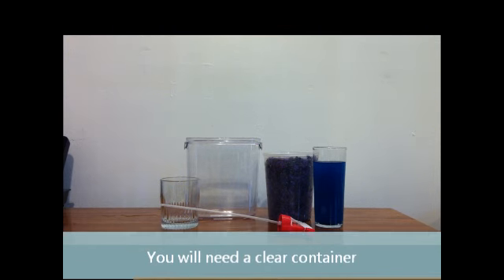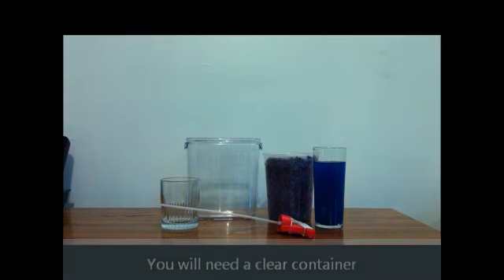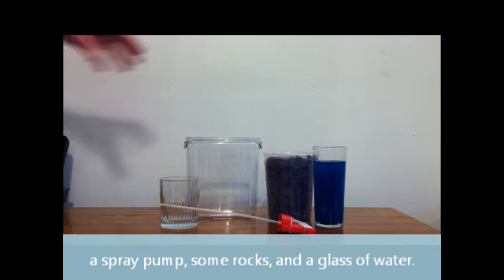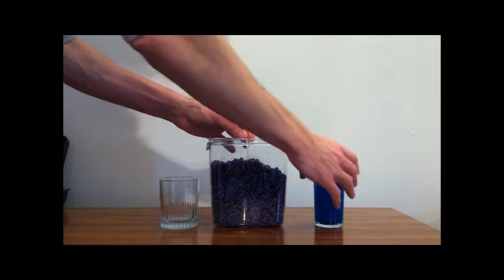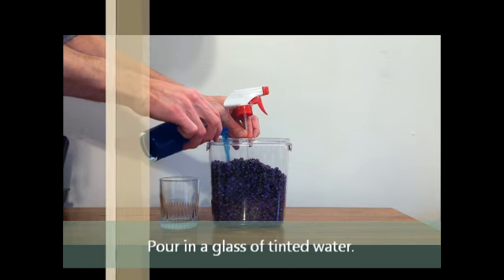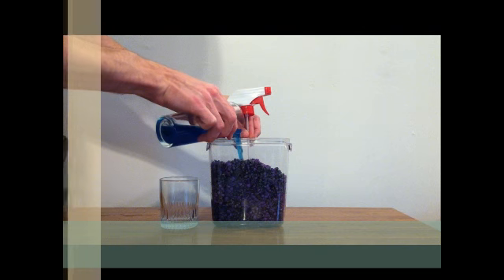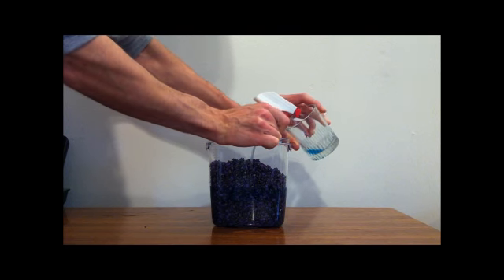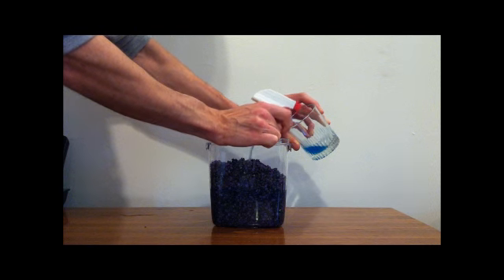Pumping Groundwater Small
A smaller version of the video